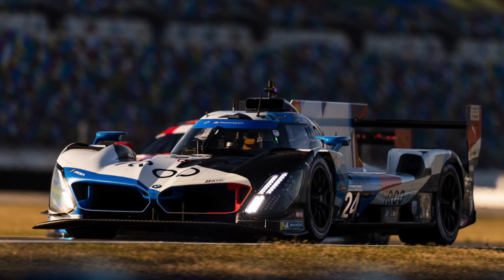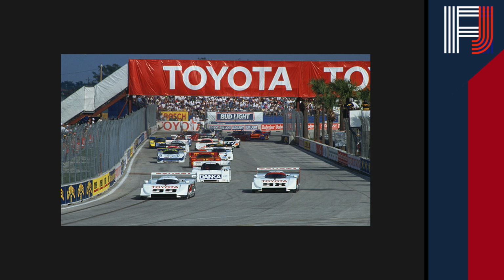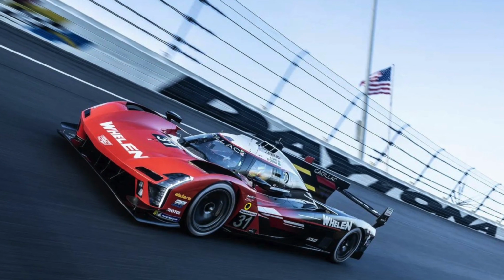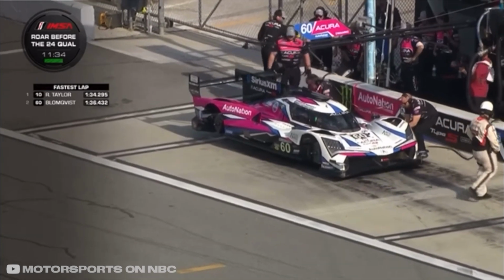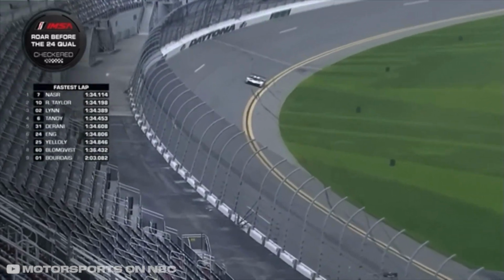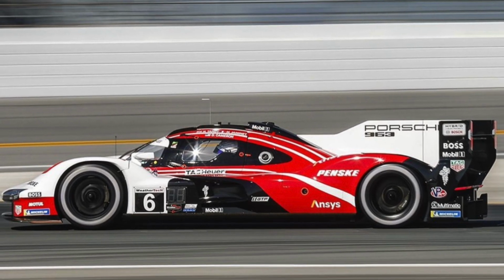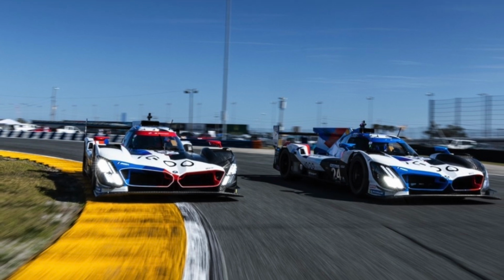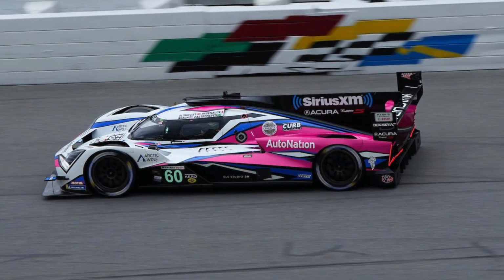Daytona Qualifying Report | 8 Tenths Separating All GTP Entries!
The first session is complete for the 2023 IMSA GTP Class, and qualifying has shown us what to expect from the GTP Class this year. Each LMDh car was separated by 8 tenths of a second with Tom Blomqvist setting the fastest time for MSR Acura in qualifying. In this video, I break down everything on what happened during the Roar Before The 24 weekend, to see where each team are at before the the famous 24 Hours of Daytona.

Here is a video that is related to this videos topic!

What I use:
Mic: Yeti-Blue
Editing Software: iMovie
Graphics: Go Daddy Studio

All links are under the "About" tab on this YouTube channel.

Stick around for more endurance content. Thanks and have great day!